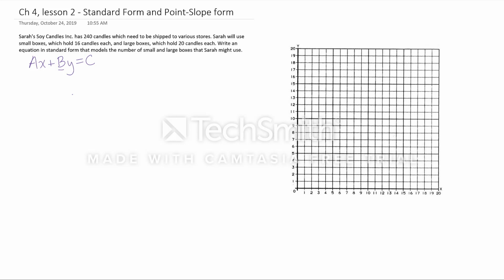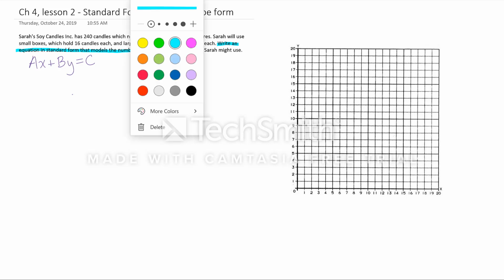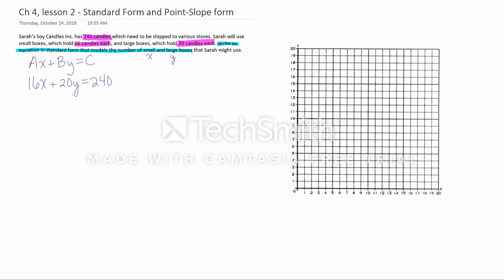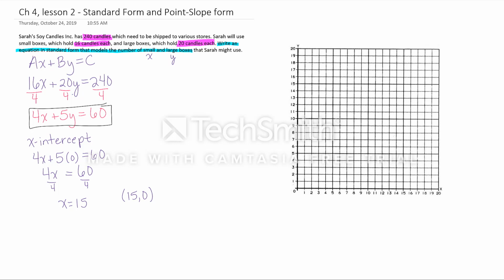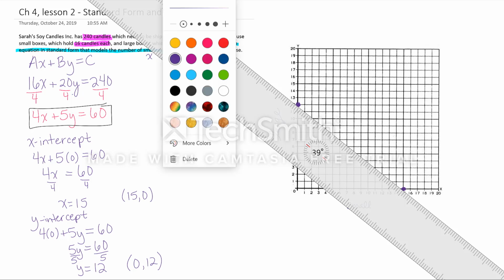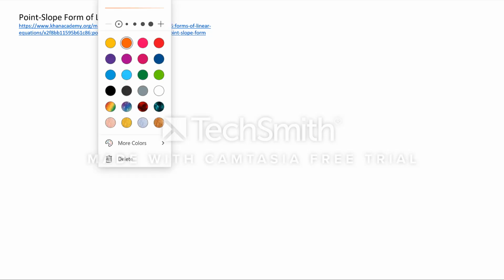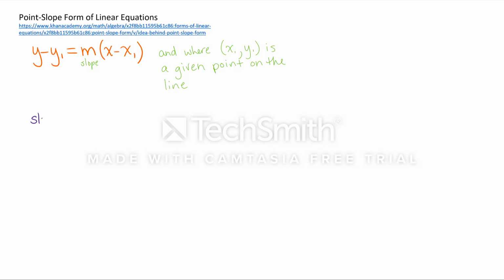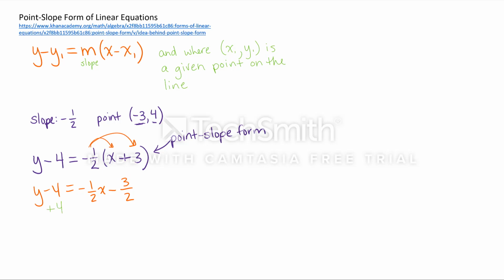Algebra 1 Lesson_Other Forms of Linear Equations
Using Standard Form of a linear equation to model a two-variable scenario. Introduction of Point-Slope Form and conversion to Slope-intercept form.